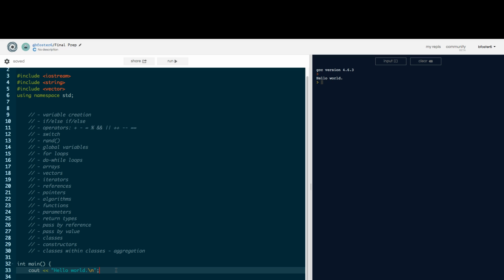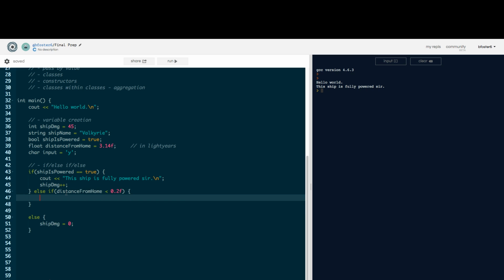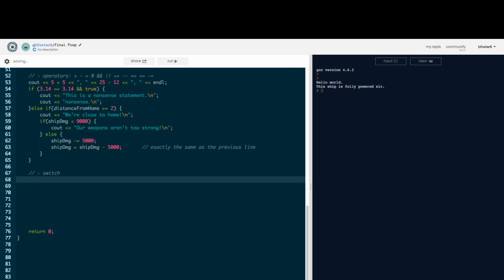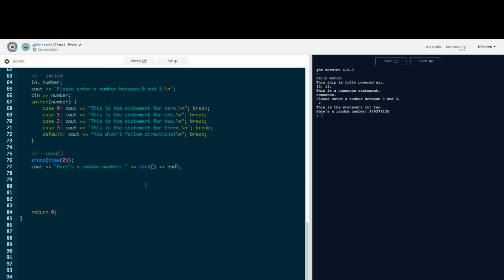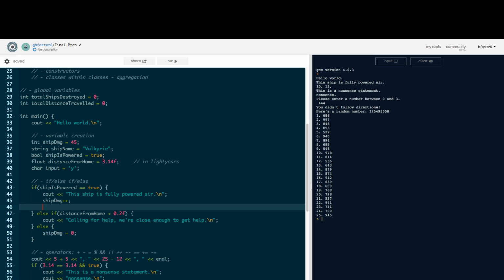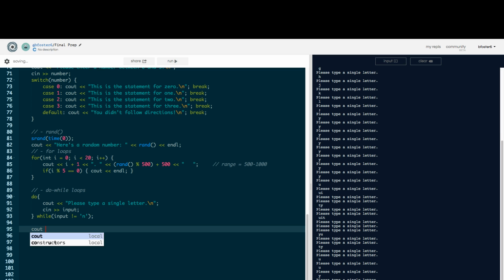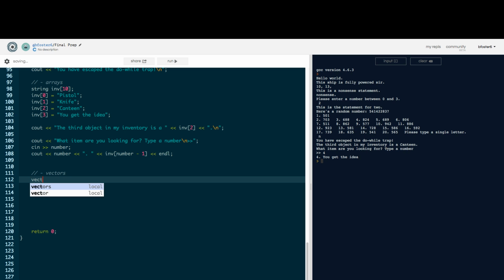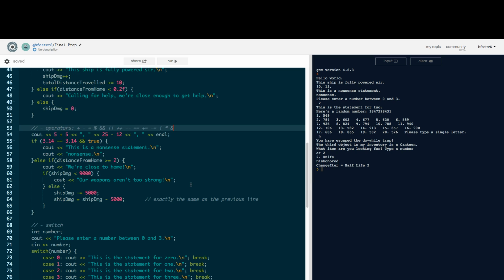C++ Final Prep Part 1